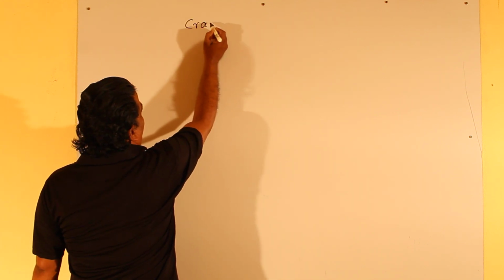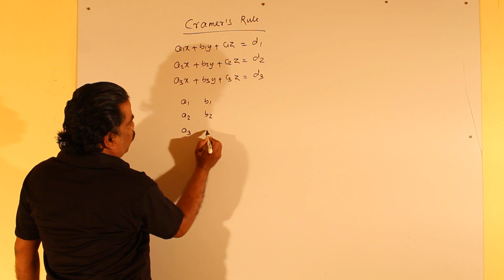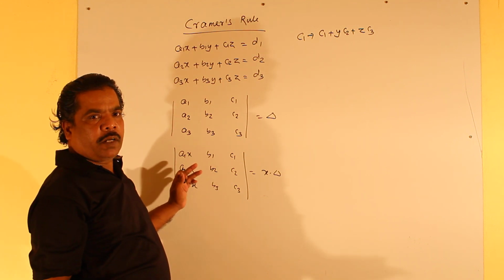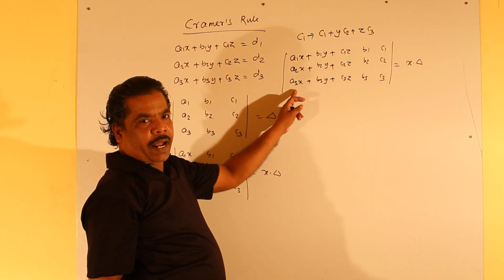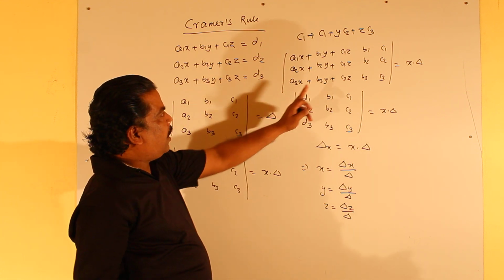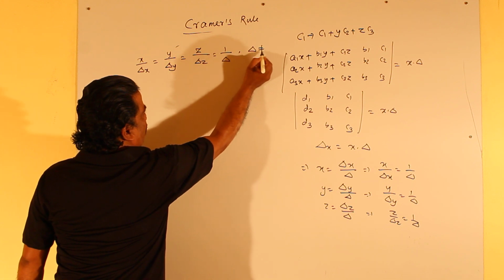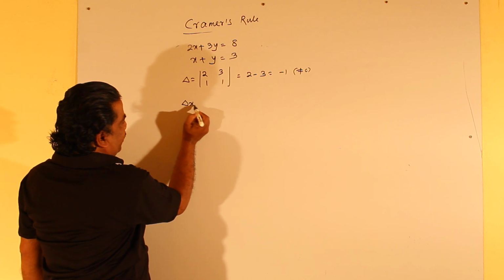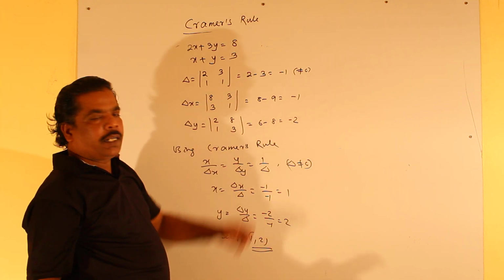FORMATION OF CRAMER'S RULE